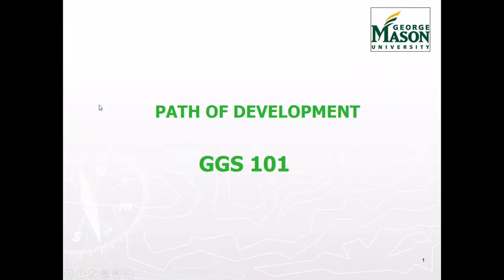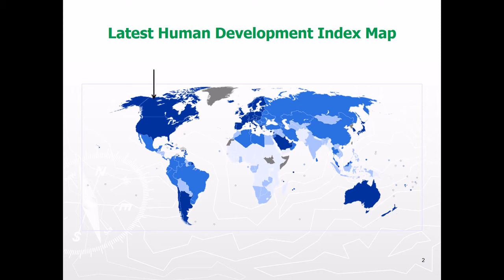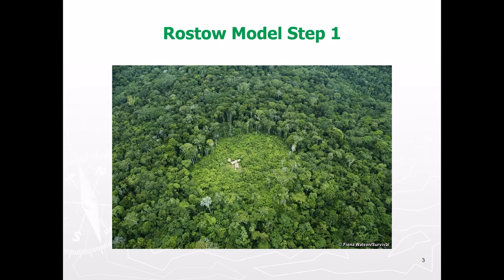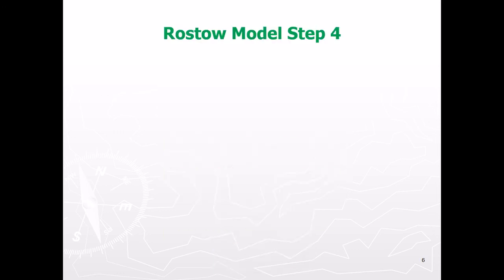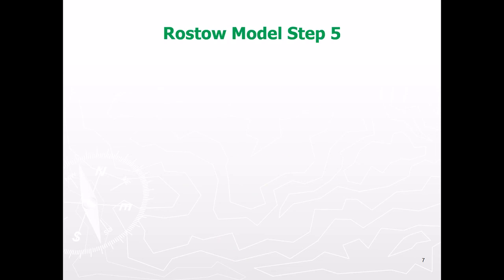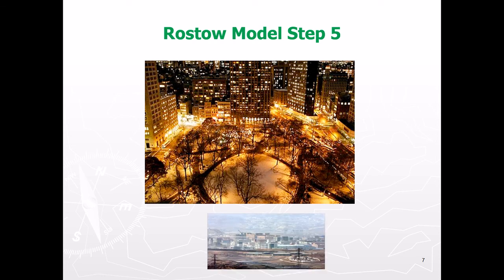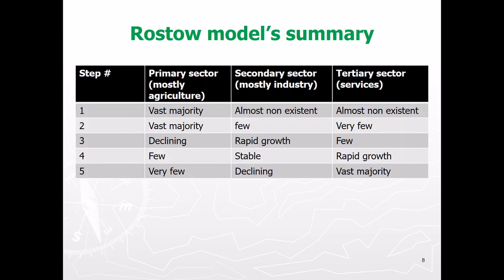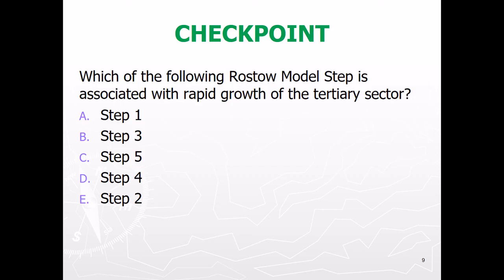Path of Development